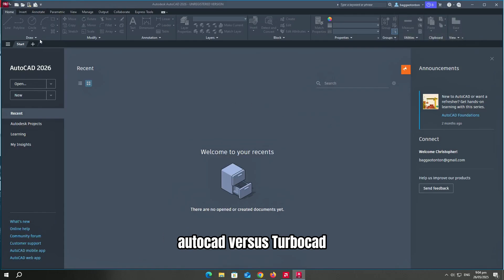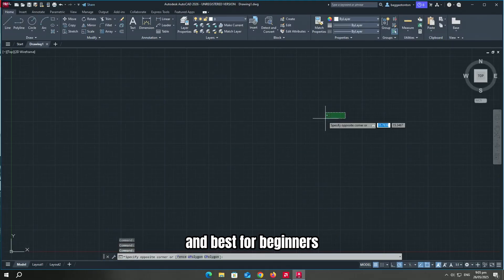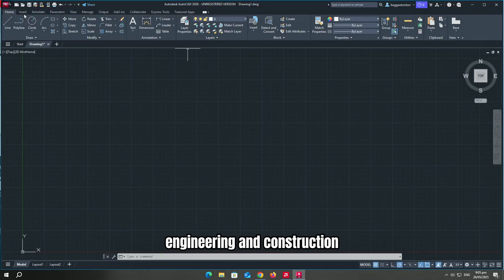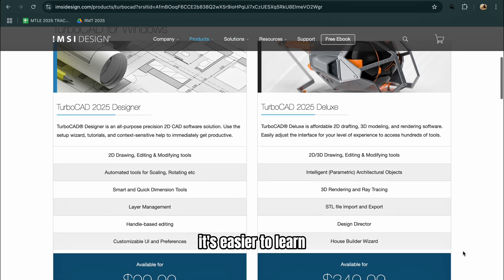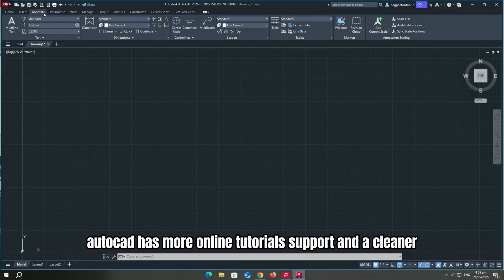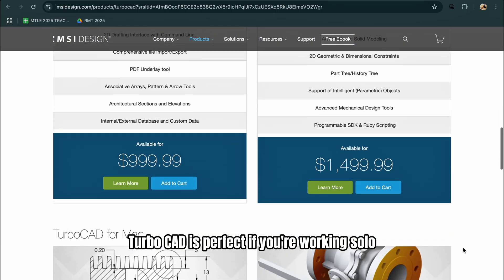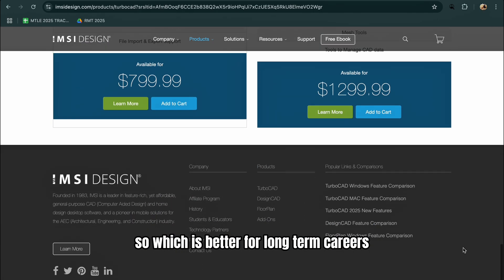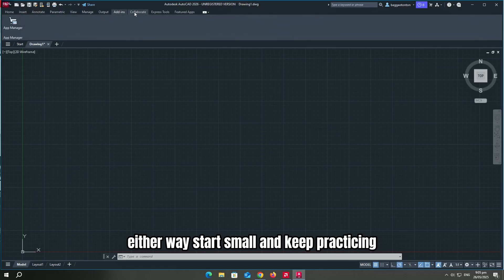AutoCAD vs TurboCAD (2025) – The Best CAD for New Designers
This quick comparison breaks down features, pricing, ease of use, and more to help beginners choose the right CAD tool for their design projects. Perfect for students, hobbyists, and new professionals!